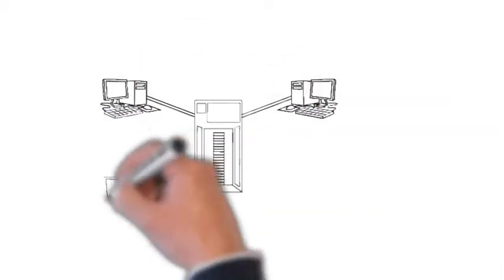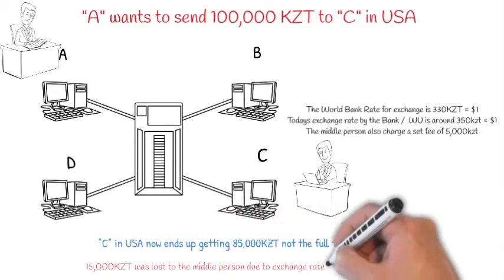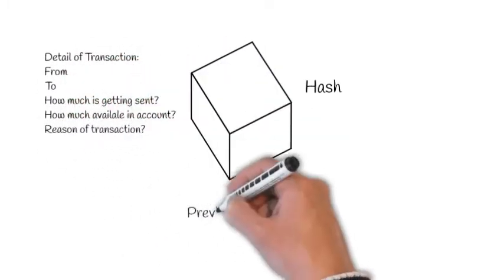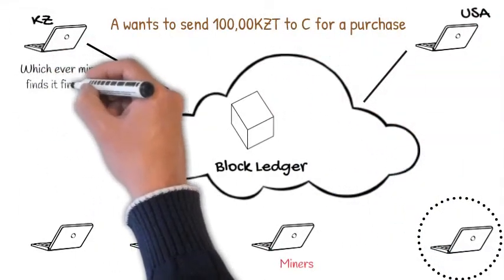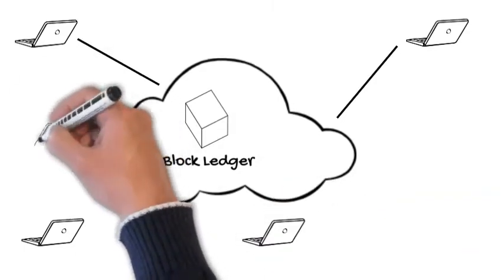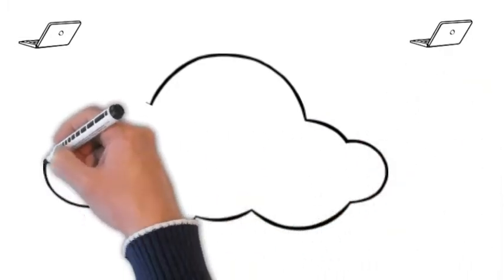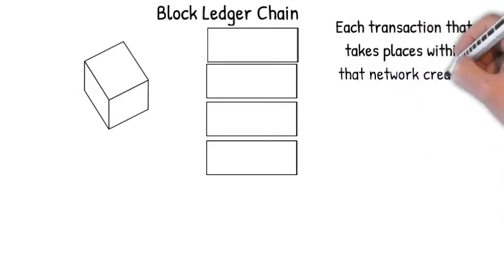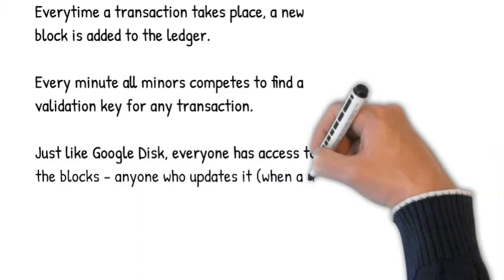Grade 11: Blockchain Technology Explained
NIS: Grade 11 Term 4